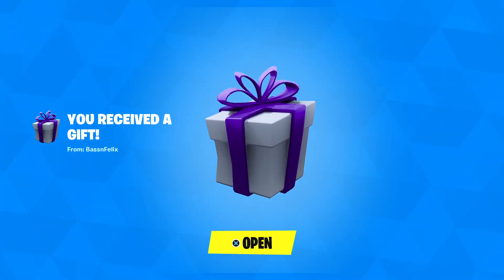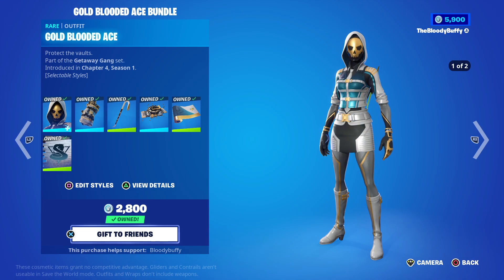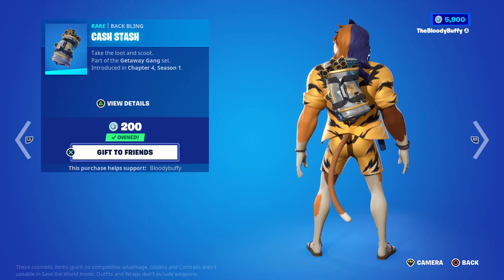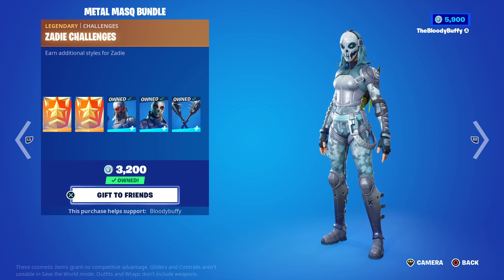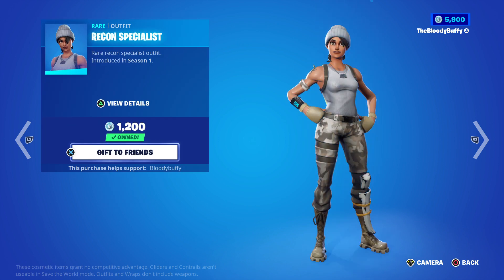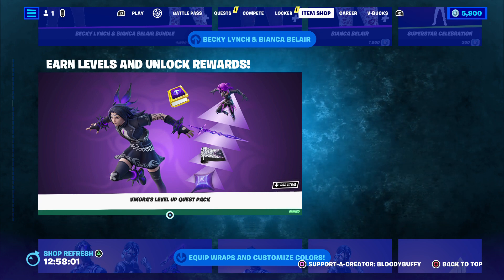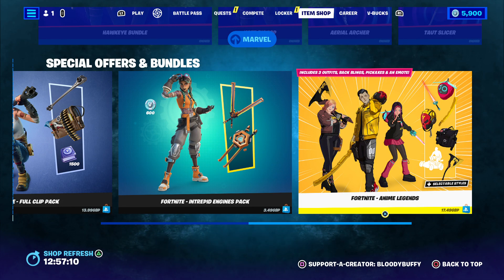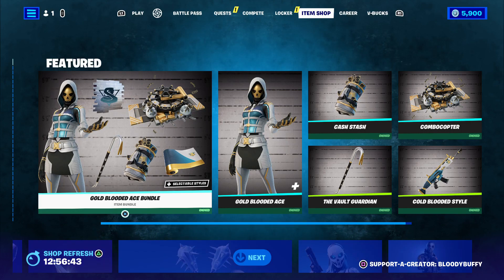FORTNITE DAILY ITEM SHOP! 21ST AUGUST 2023